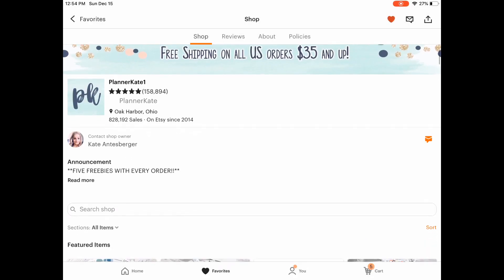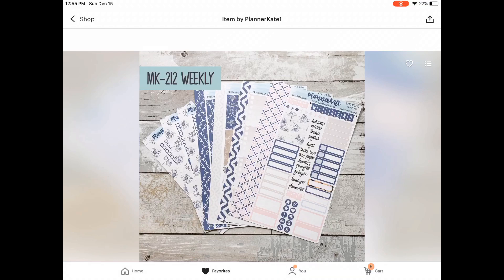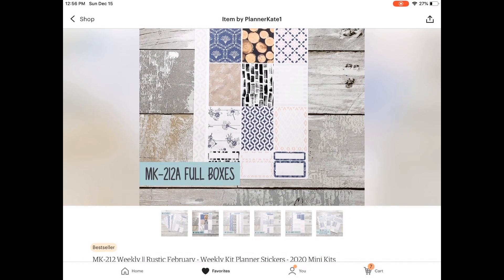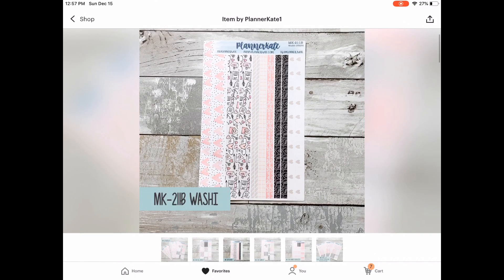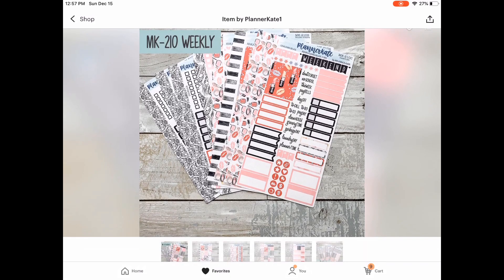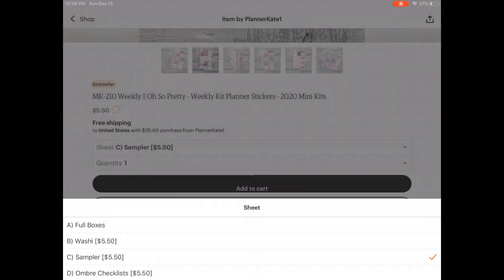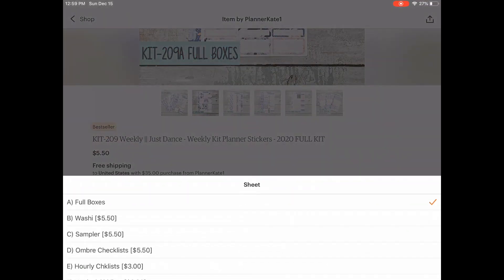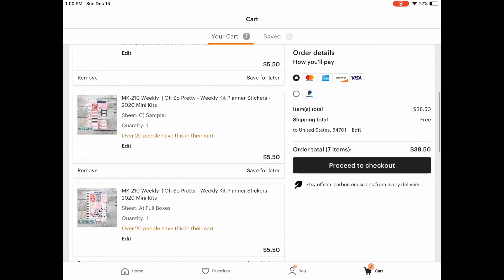Shop With Me | February Planner Kate Kits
Today I'm showing you my thought process behind purchasing my February Planner Kate kits.  Enjoy!

Stickers shown:
Pink Love (Sheet A & C):
Oh So Pretty (Sheet A & C):
Just Dance (Sheet A & C):
Neutral Half Color Stickers: